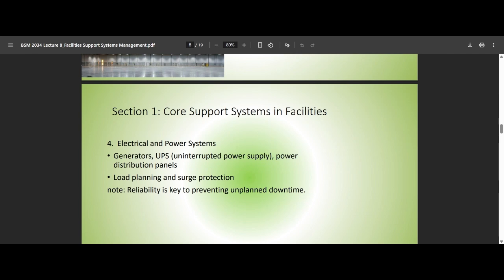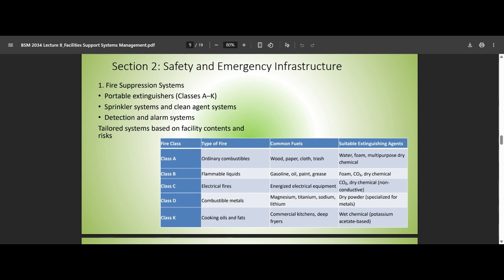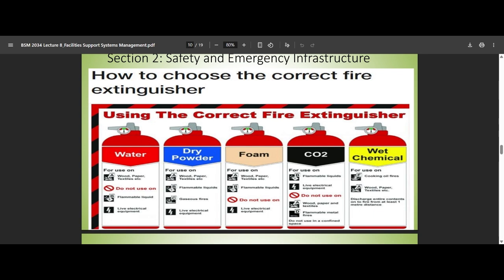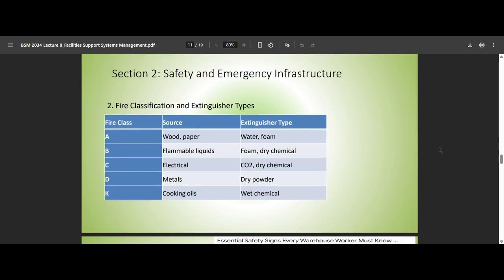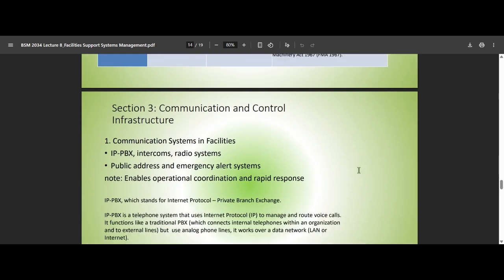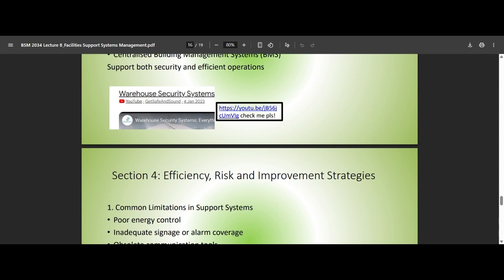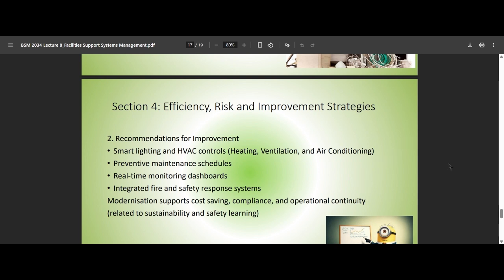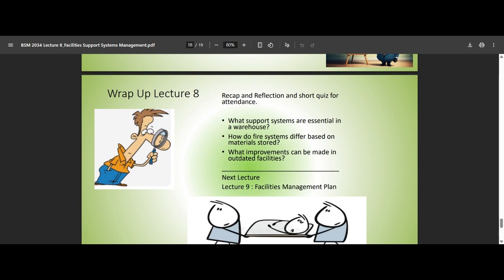BSM 2034 Lecture 8 part 2